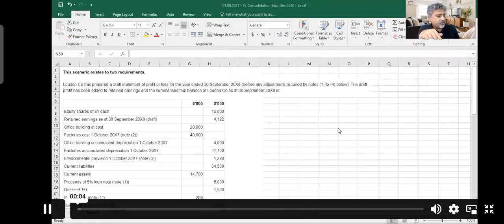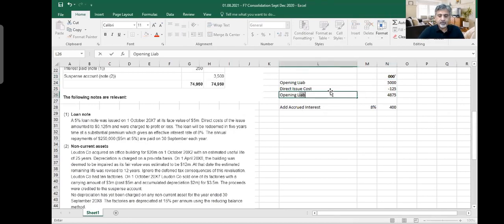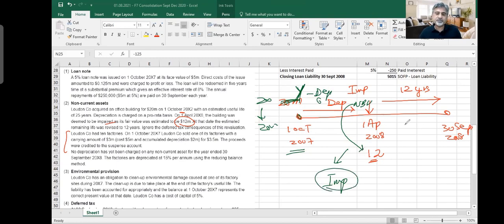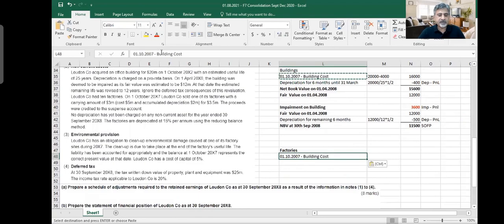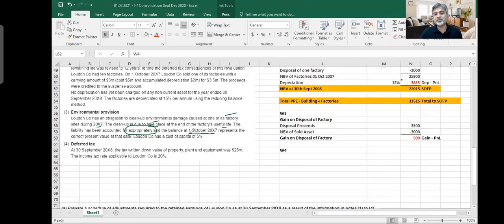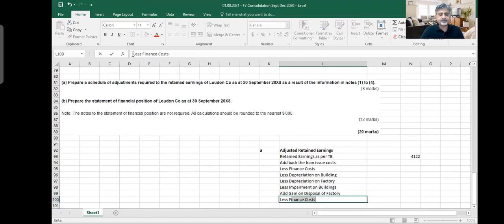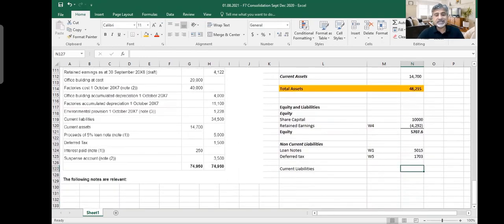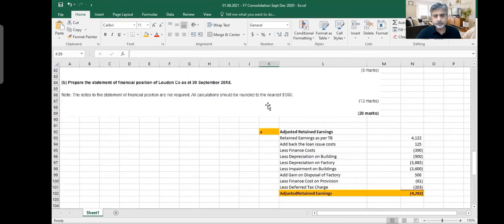Consolidated Financial Statements B || Part-12 || Financial Reporting || ACCA